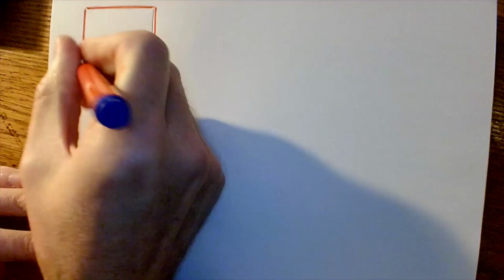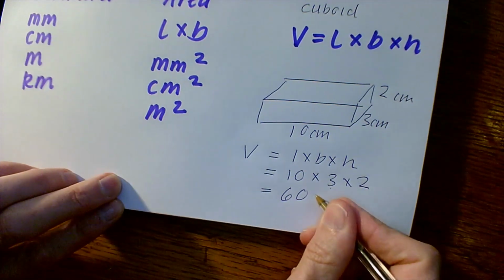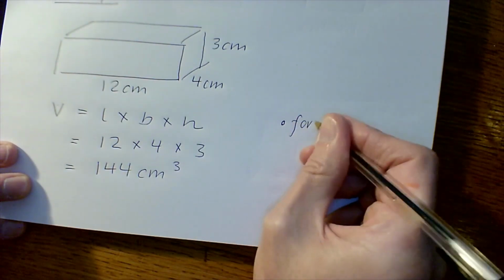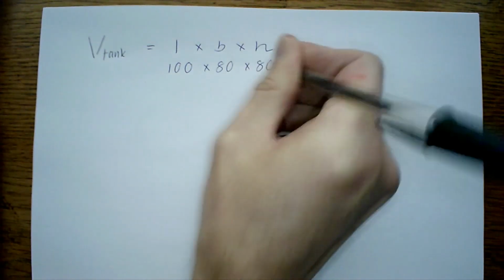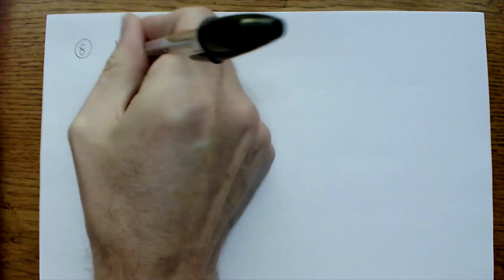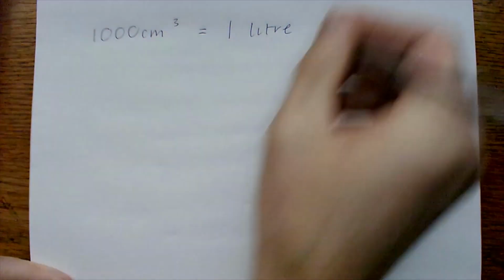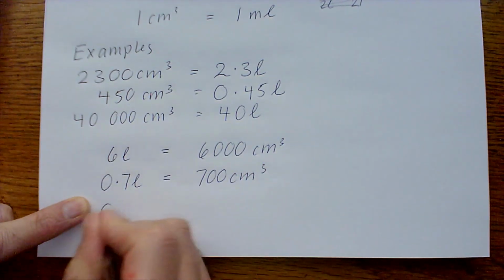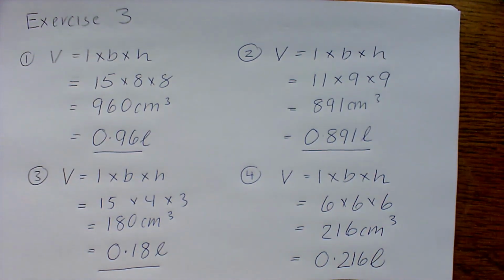S201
Lesson 1 for S2